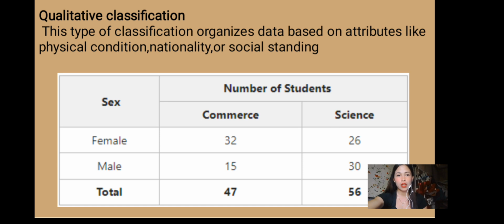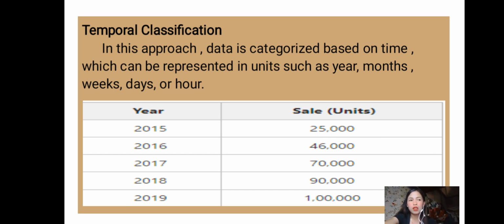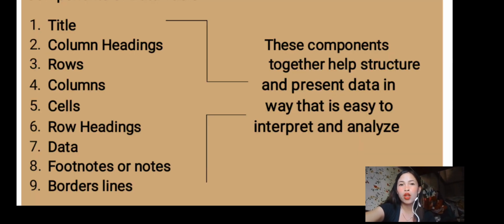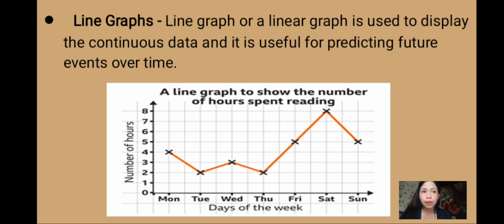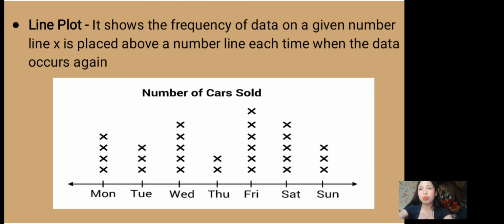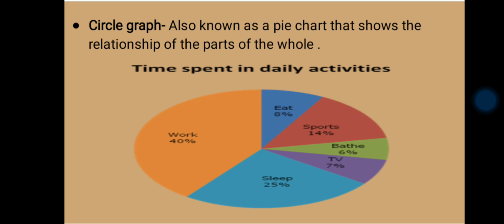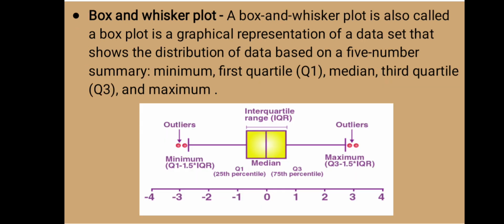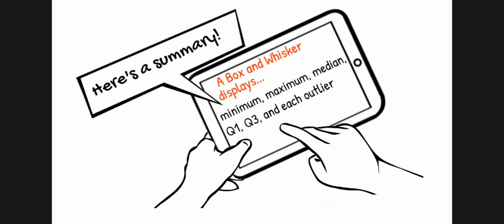April 3, 2025